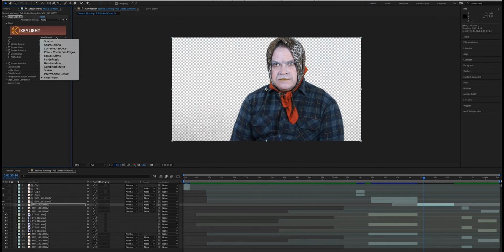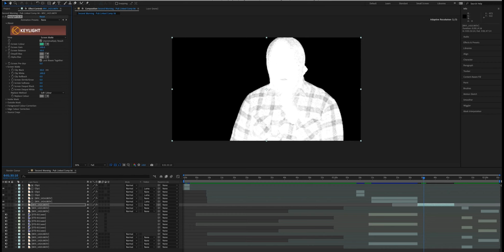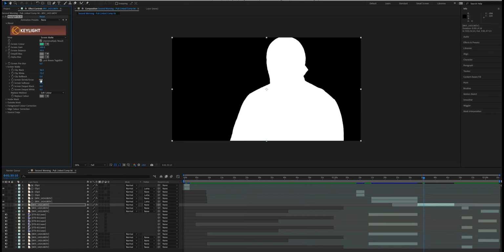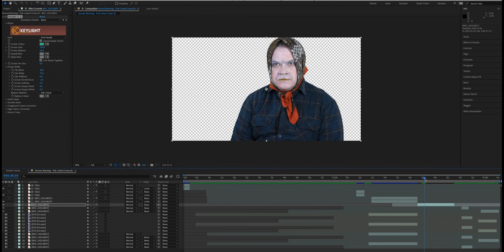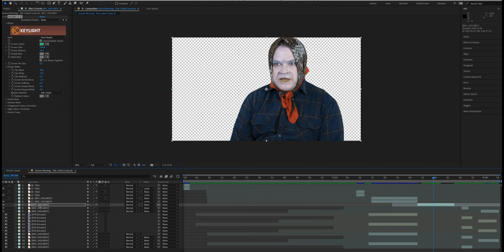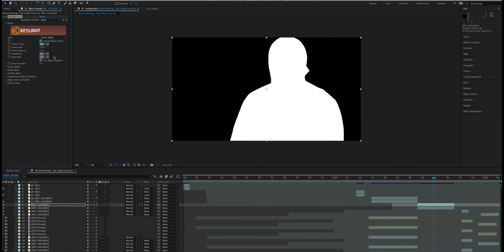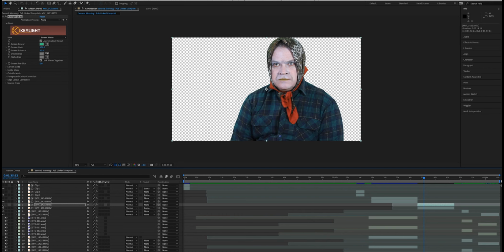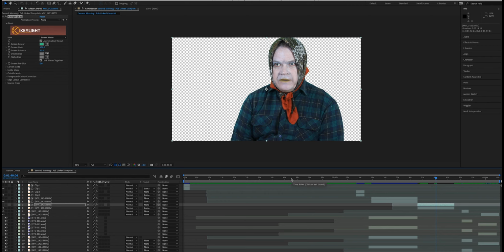Green Screen Matte Tutorial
Tutorial - quick tip about the perils of green screening
Good tip!